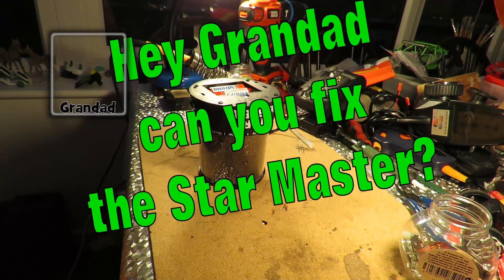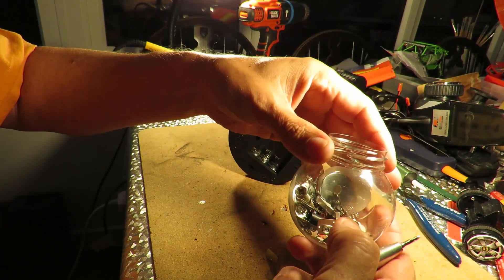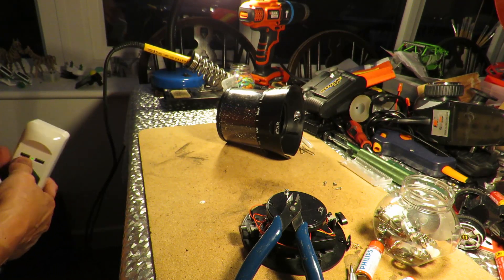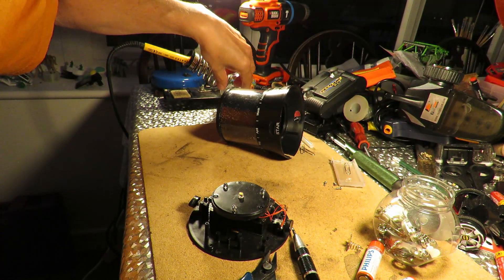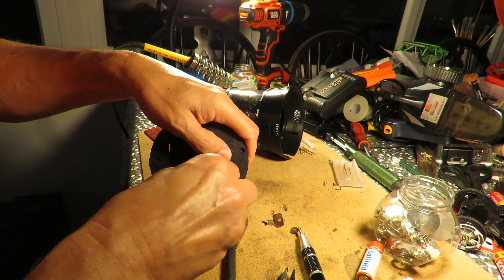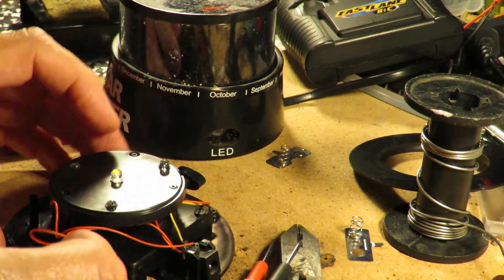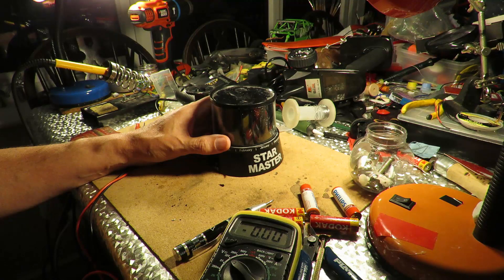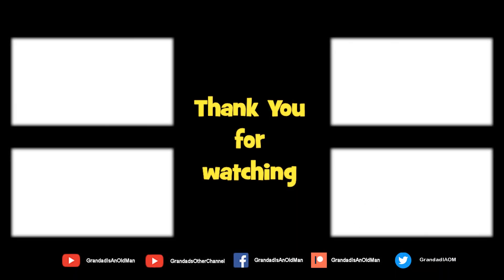Hey Grandad can you fix the Star Master?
Hey Grandad can you fix the Star Master? Nothing difficult, just the spring plates that make contact with the batteries need replacing due to corrosion.